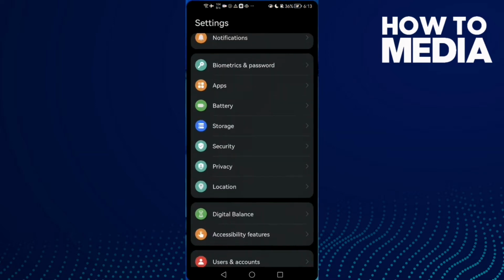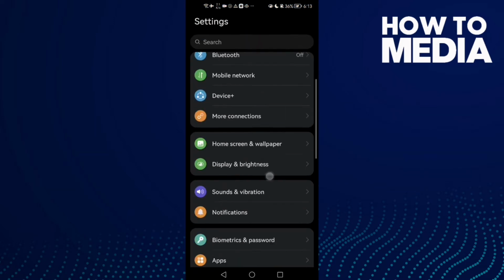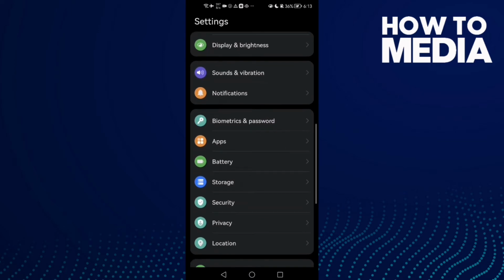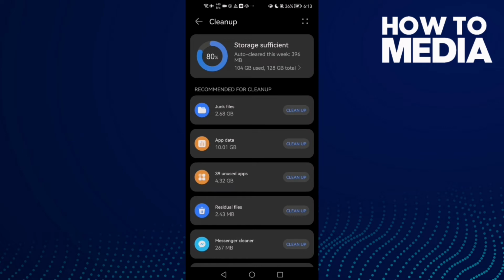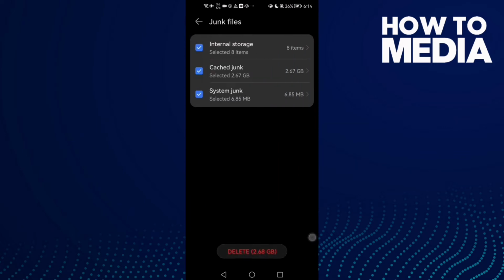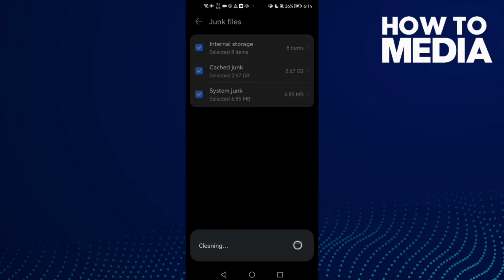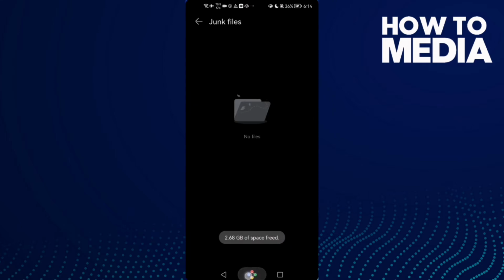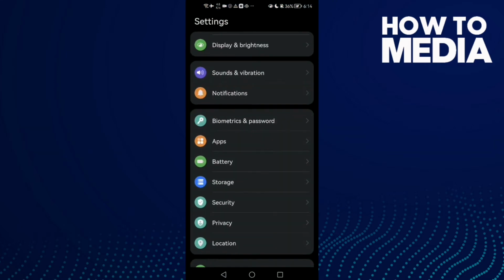How to Fix Facebook Story Not Showing on Any Android Phone 2022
in this video we discuss :